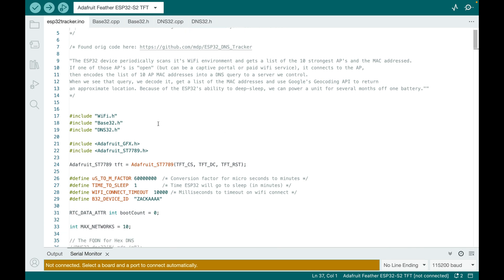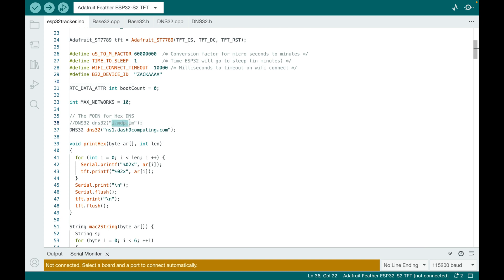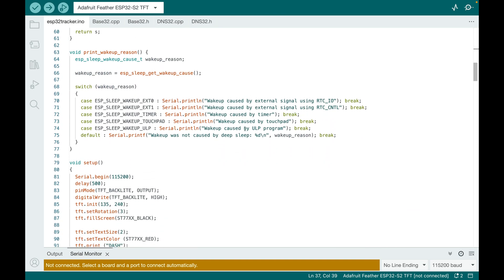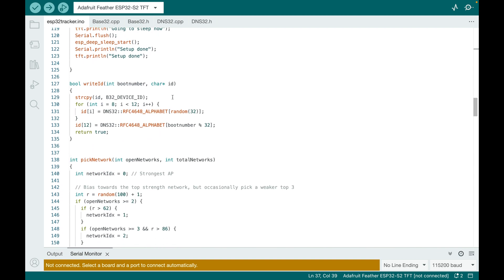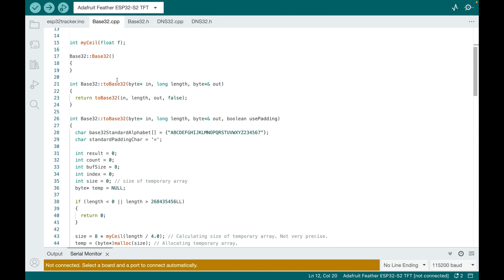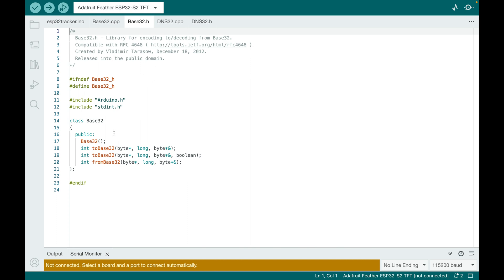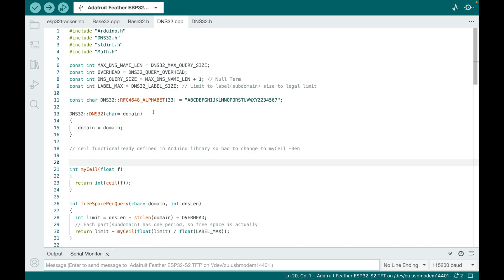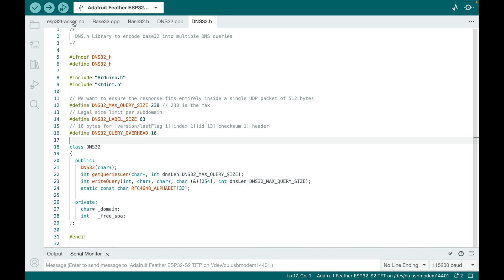ESP32 DNS Tunneling/Data Exfiltration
DNS tunneling can be used to get around firewall's to send data off of a network. Today we will be scanning for wireless access points and sending the list (in hex code format) through and open AP via a DNS request to a remote DNS server. I set up an open network but this technique could be used in a captive portal situation as well.